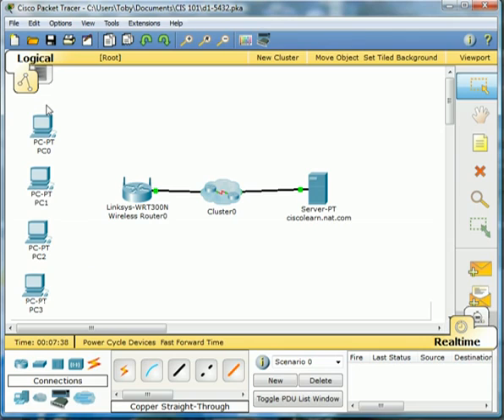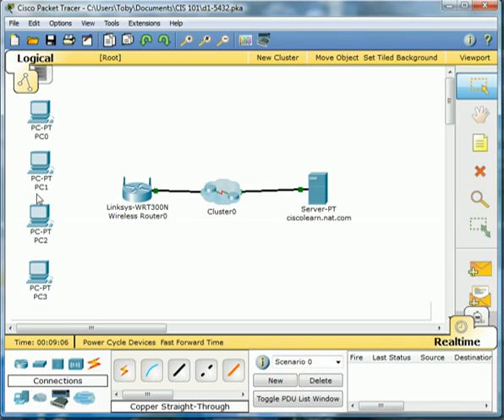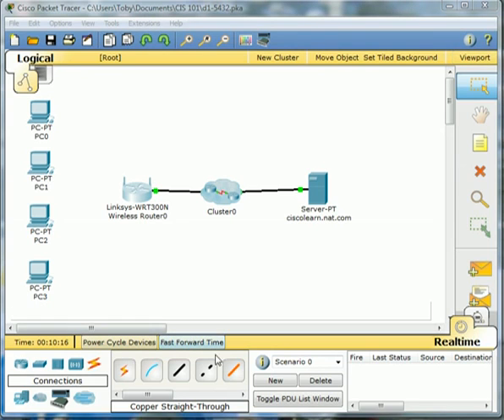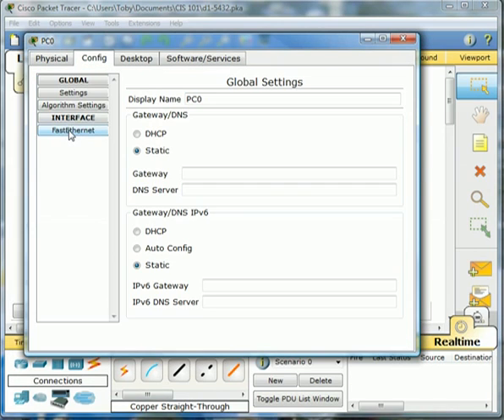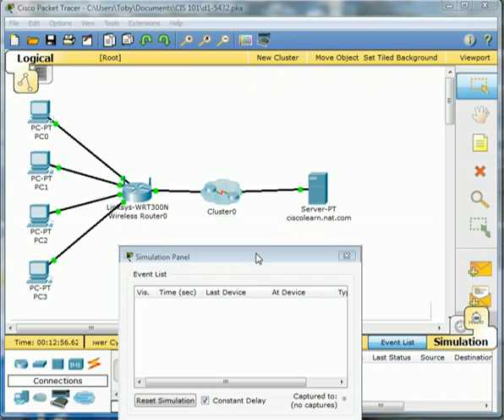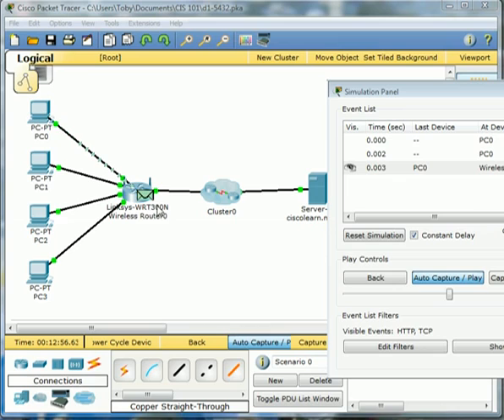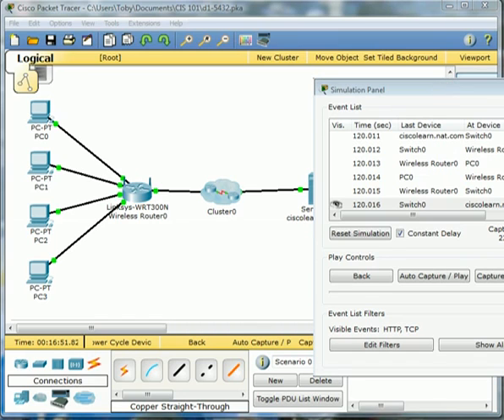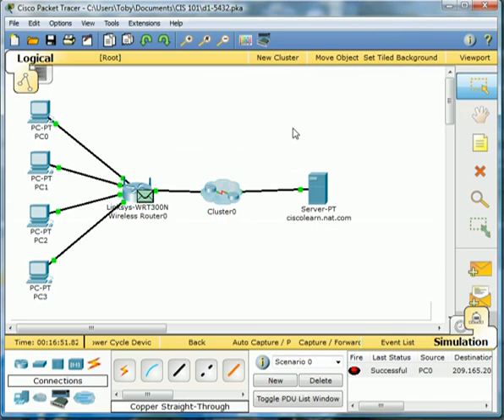Cisco packet tracer How NAT works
This video shows how NAT works. Data packets sent from private IP addresses out to global IP addresses. Examining traffic that crosses networks using NAT.